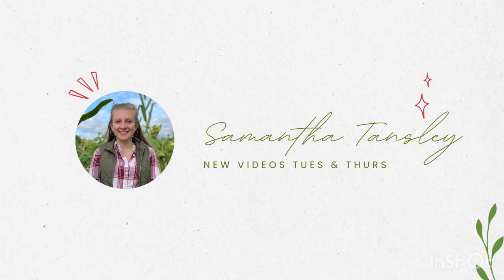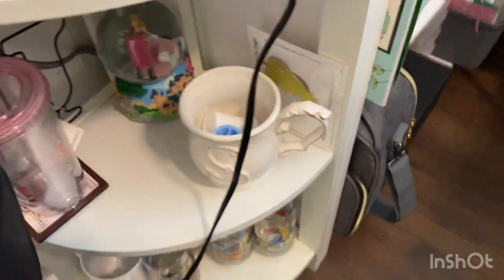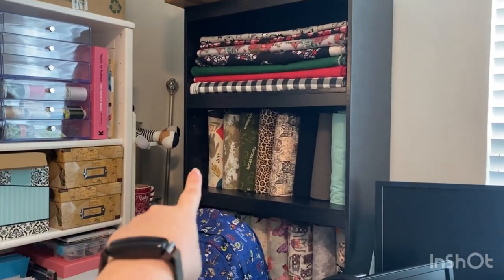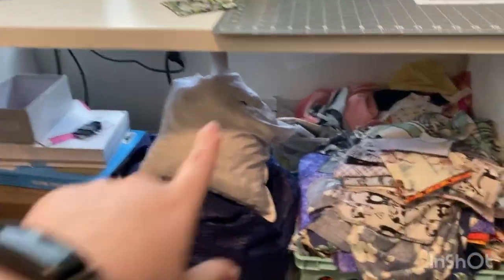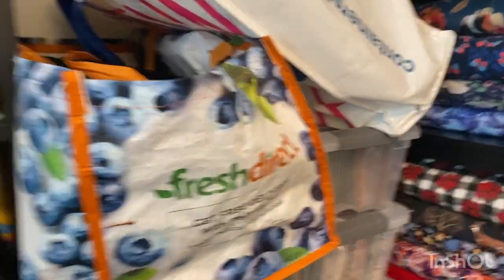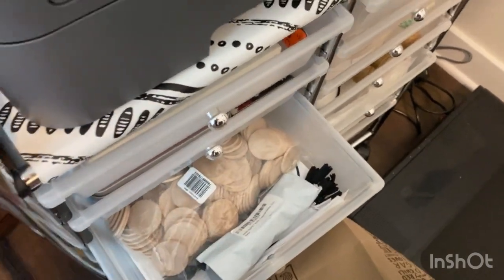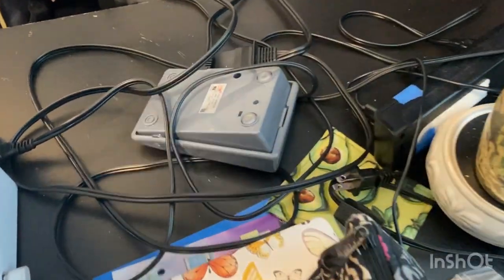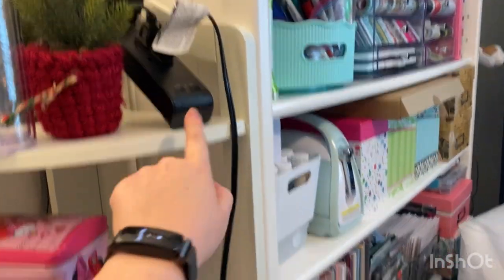Sewing Room Tour! Home Office & Craft Studio WFH/Etsy/Crafting/Organization